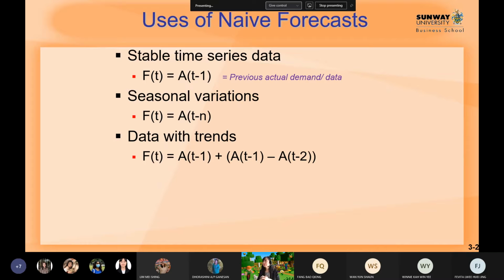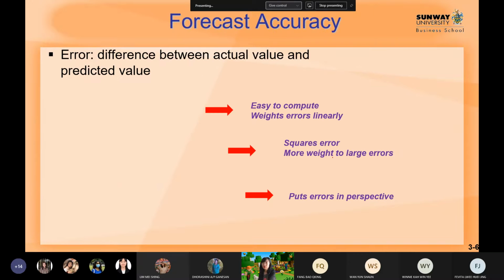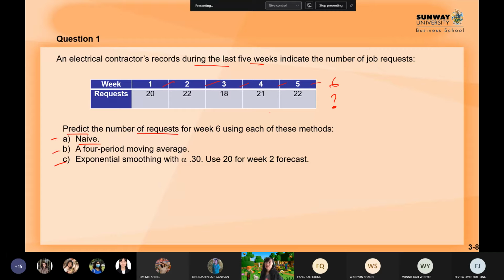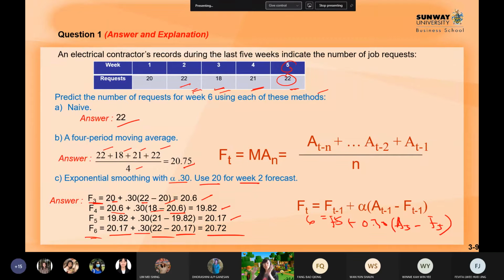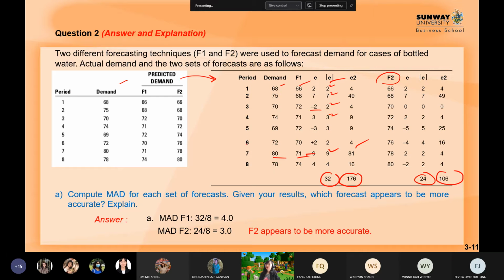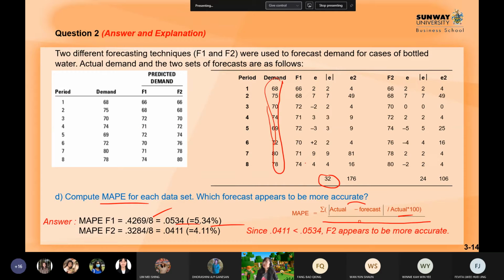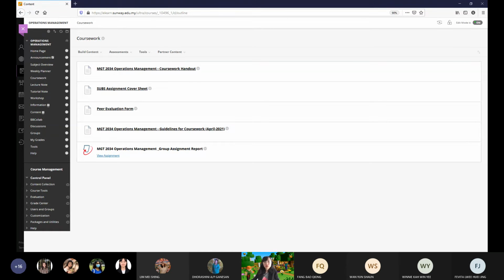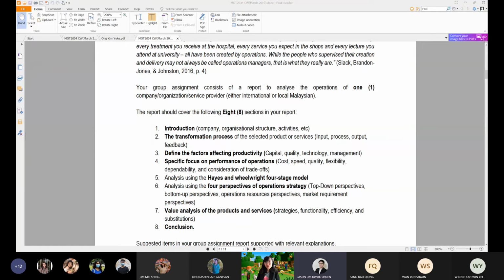MGT2034 Tutorial 4